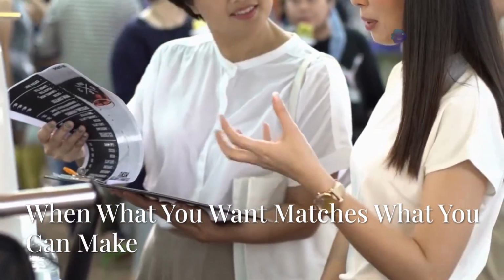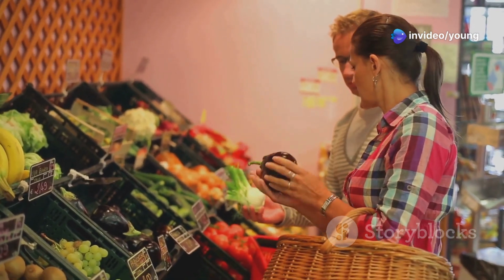Understanding MRS=MRT Key to Economic W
In this channel I will be teaching key economic concepts